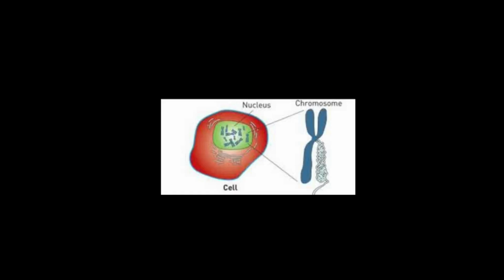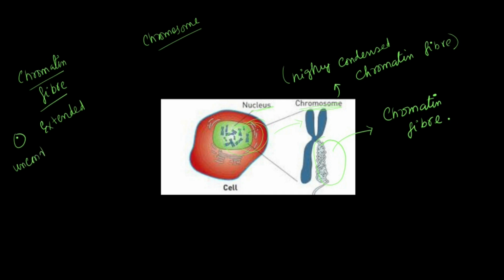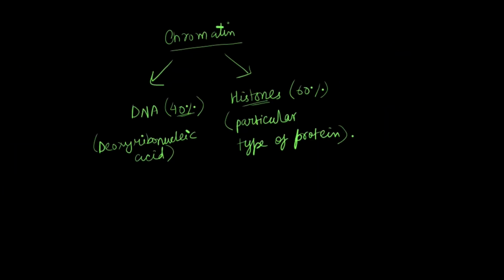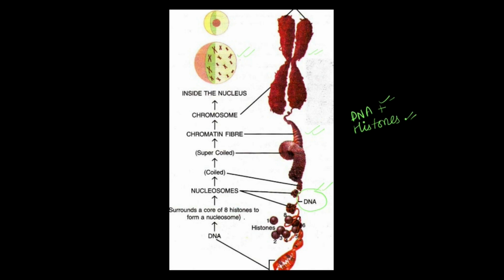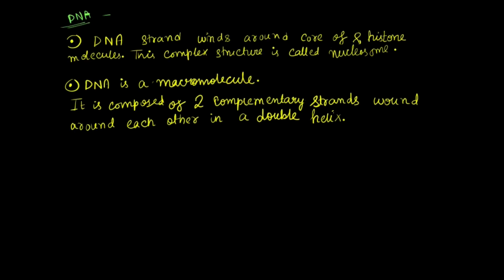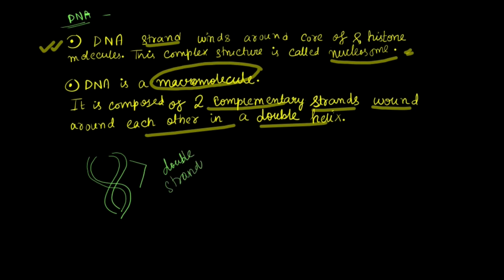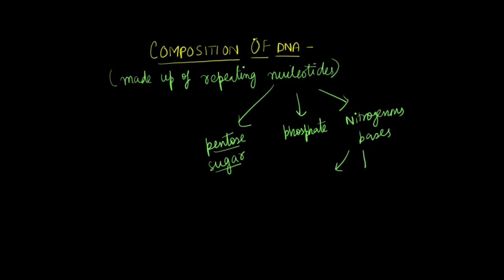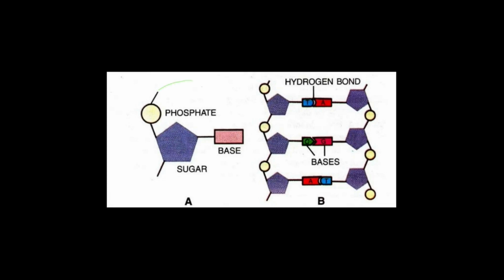Structure of chromosome | part 1 | ICSE Biology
This video includes a brief explanation about the structure of chromosomes with proper diagram and relevant information necessary for Icse students.